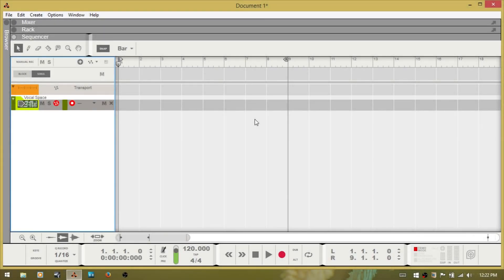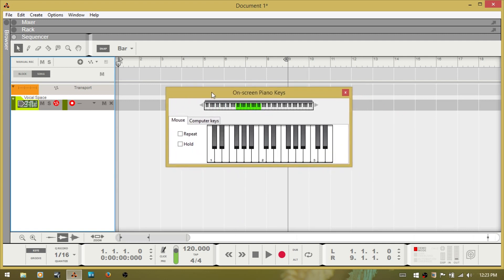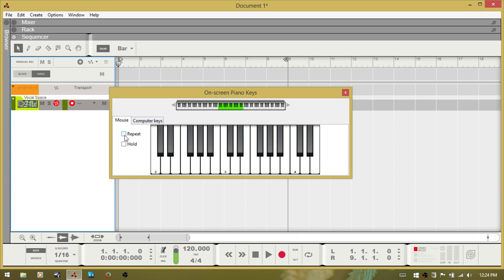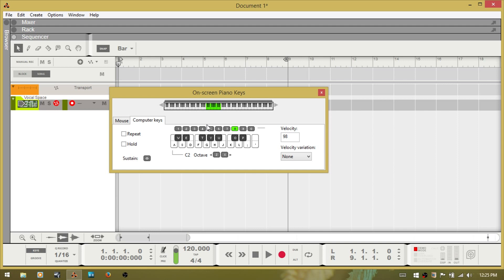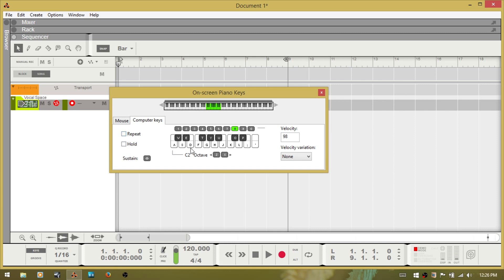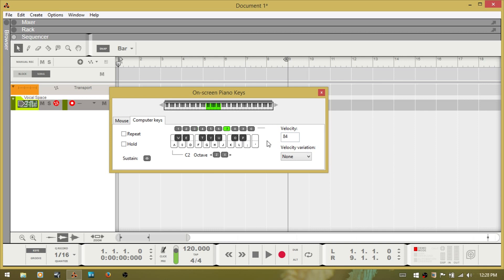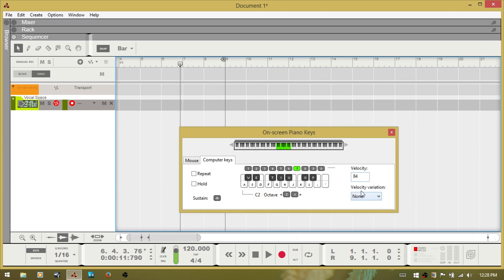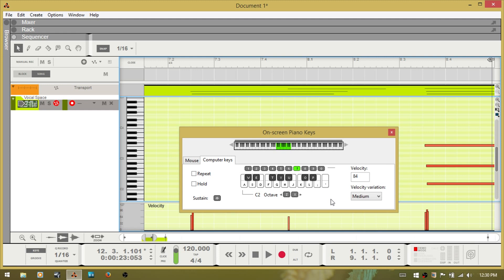Using Reason's On-screen Piano Keys - Use your computer keyboard to play instruments!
No midi-controller?  Use Resons' on-screen piano keys which allow you to use your QWERTY keyboard or mouse!  Everything you need to know about using this great tool.